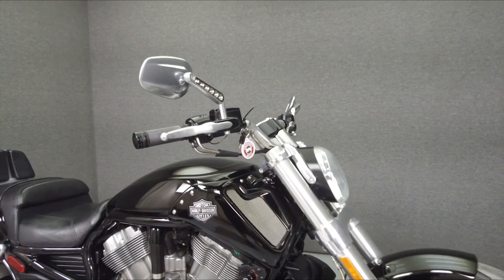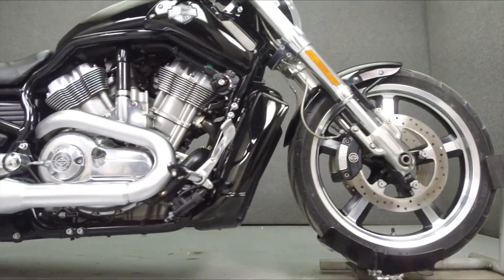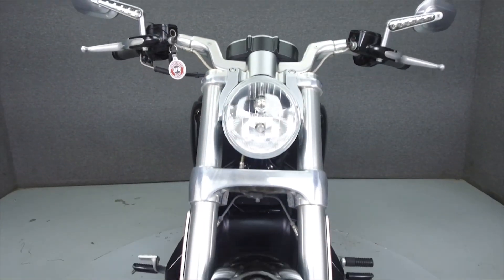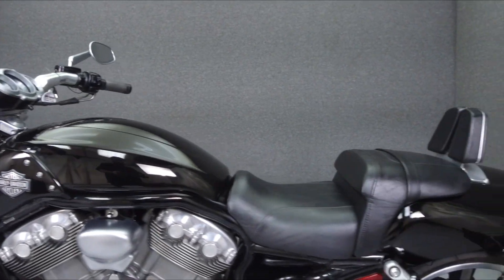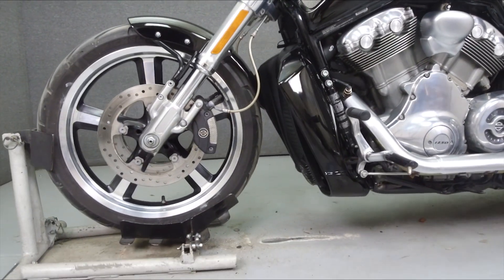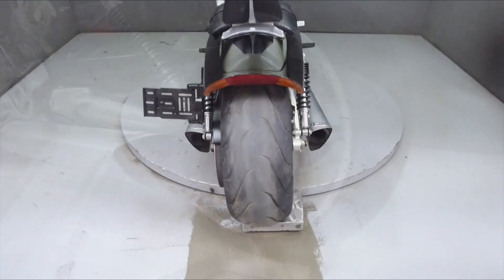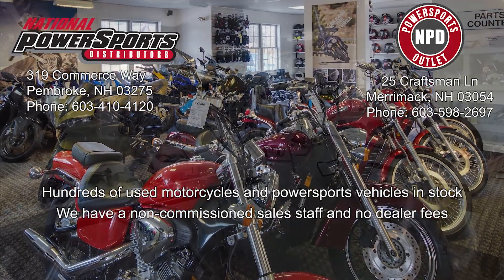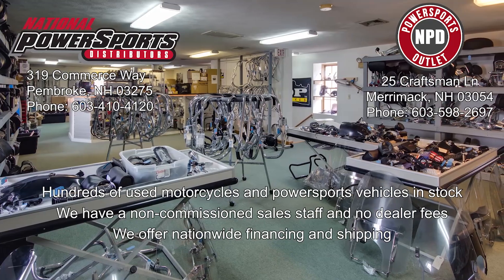2011 HARLEY DAVIDSON VRSCF VROD MUSCLE - National Powersports Distributors